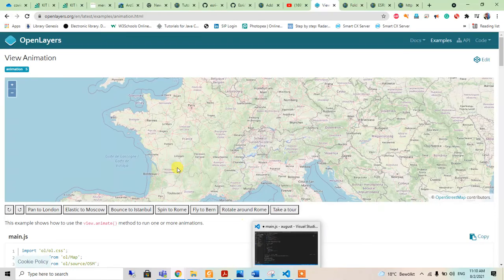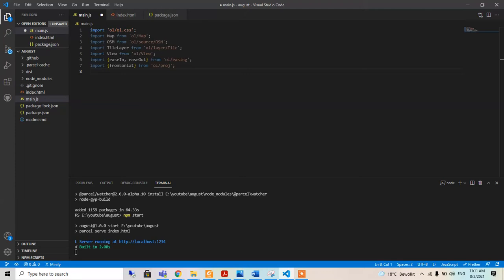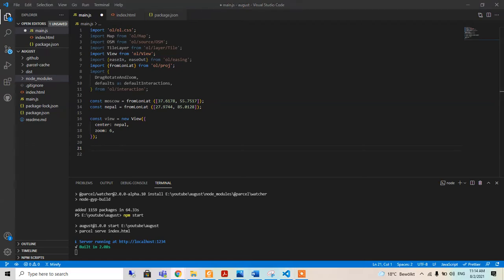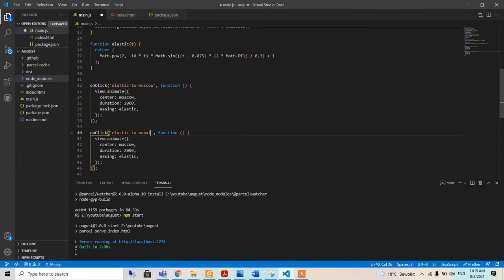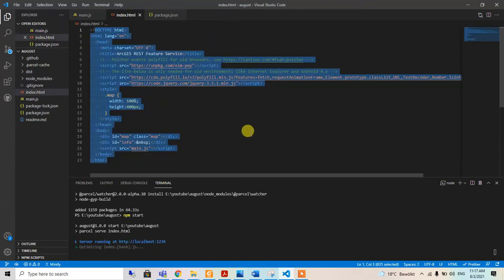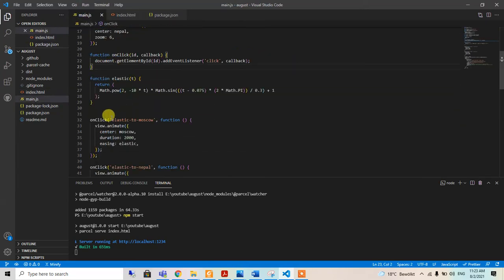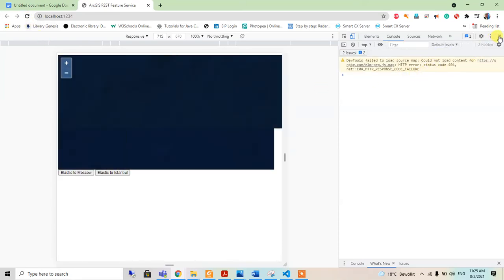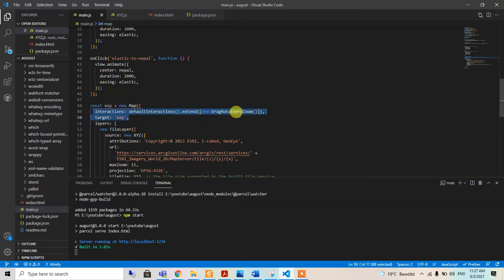OpenLayer view Animation | ArcGIS rest server map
The video gives an overview to create an animation in the open layer and the rotating functionality.